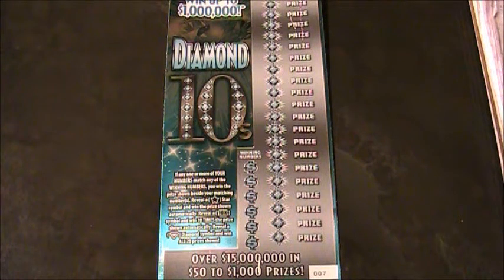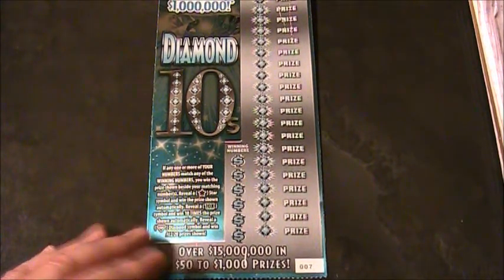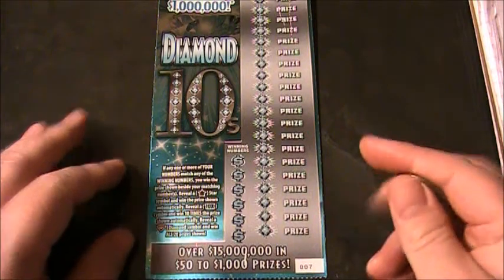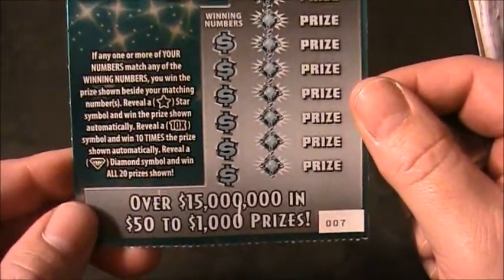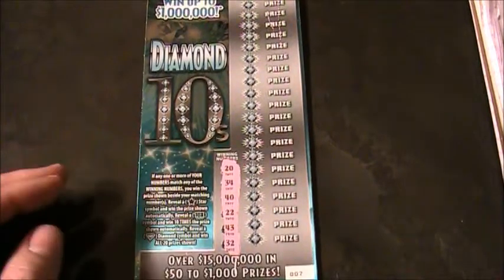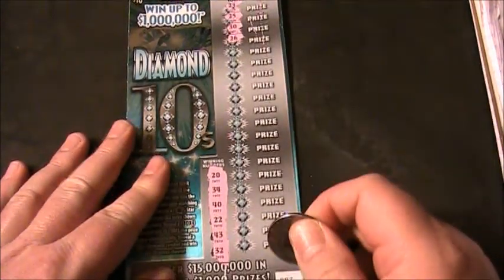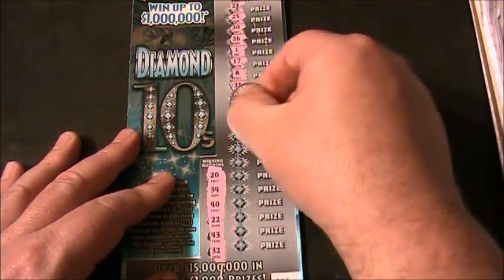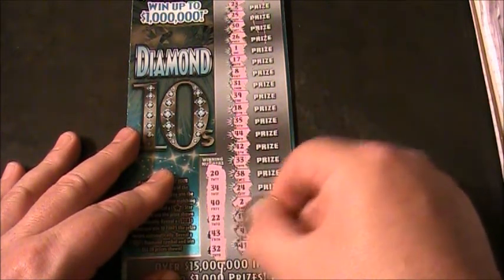NEW OHIO LOTTERY DIAMONDS 10S TICKET!!!!!!!!!